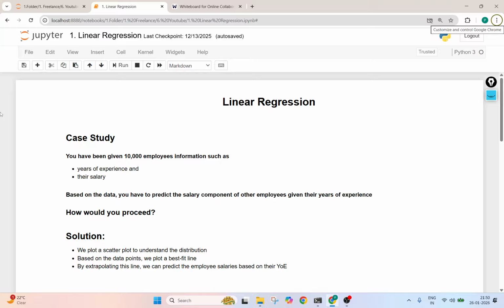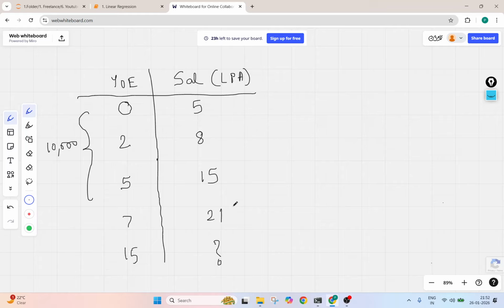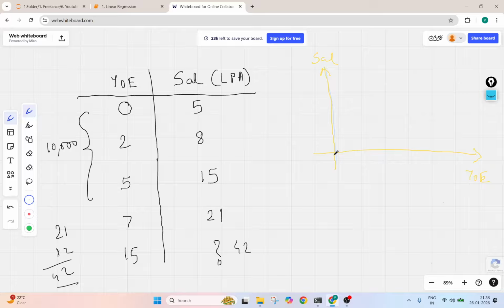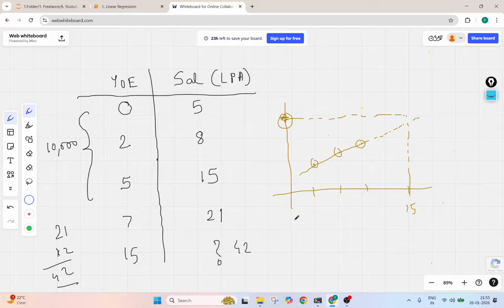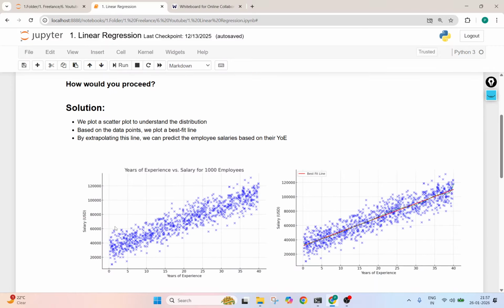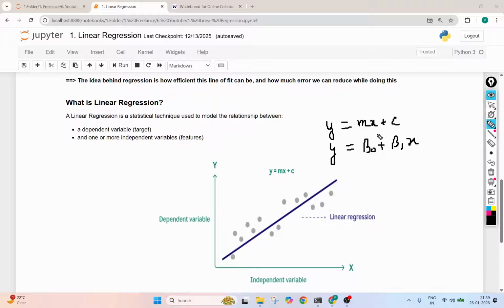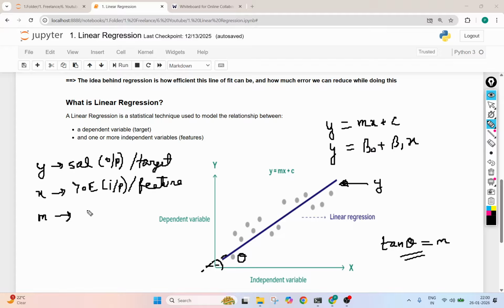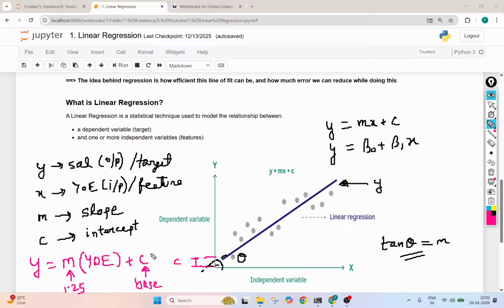Linear Regression Explained Geometrically | Projection, Error & Best Fit (Part 02)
Linear Regression doesn’t have to be confusing or formula-heavy.
In this video, we understand Linear Regression using geometric intuition — by visualizing data points, vectors, projections, and errors.

This is Part 02 of the Linear Regression from Scratch series, where the focus is on how linear regression actually works behind the scenes, not just the equations.

• How data points can be represented as vectors
• Geometric meaning of the regression line / plane
• Projection of actual values onto the feature space
• Why errors (residuals) are perpendicular
• Intuition behind the least squares best-fit solution

• Beginners in Data Science & Machine Learning
• Students learning Linear Regression for the first time
• Data Analysts who want strong conceptual clarity
• Anyone who wants to understand ML beyond formulas

📚 Linear Regression Series (From Scratch)

▶️ Part 01 – Introduction to Linear Regression
▶️ Part 02 – Geometric Intuition (this video)
▶️ Part 03 – Assumptions of Linear Regression
▶️ Part 04 – Building Linear Regression from Scratch
▶️ Part 05 – Evaluation Metrics
▶️ Part 06 – Forms of Regression Used in Industry